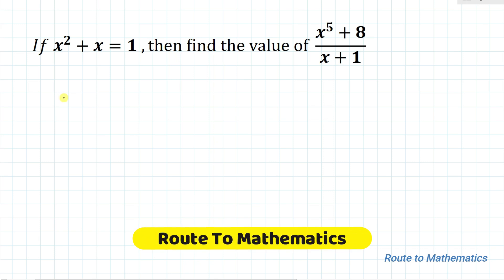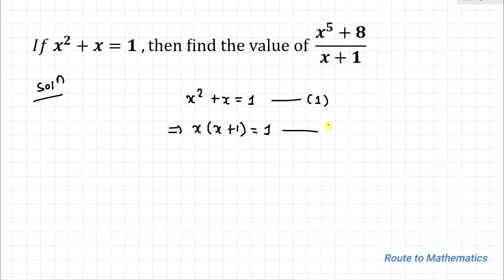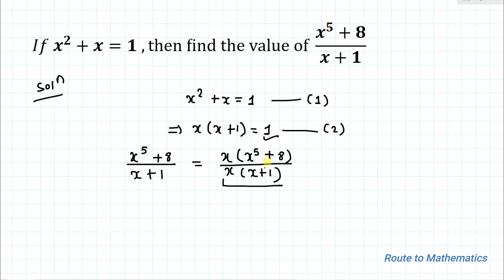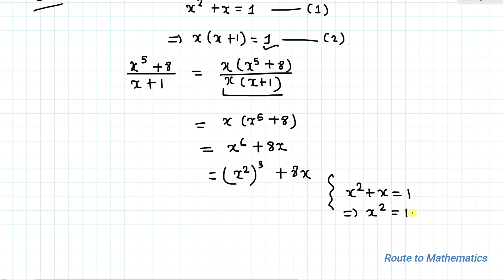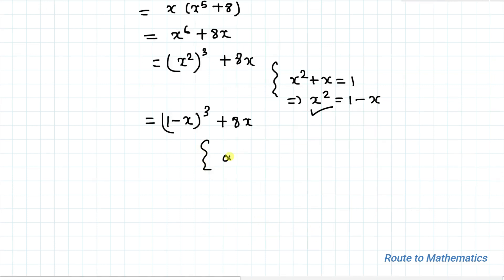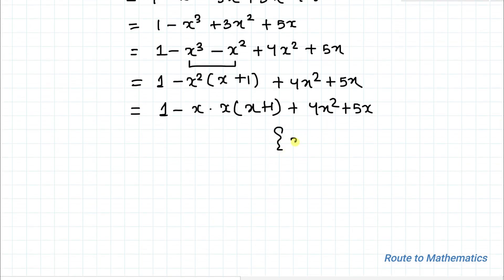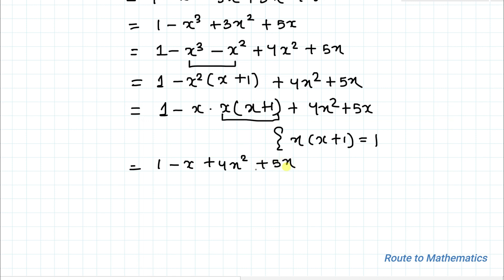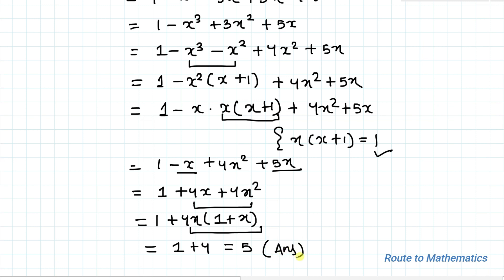A Nice Algebraic Problem | Can You Find the Value Rational Expression